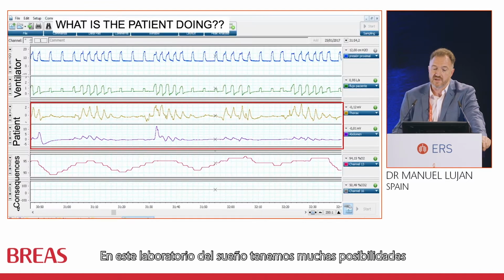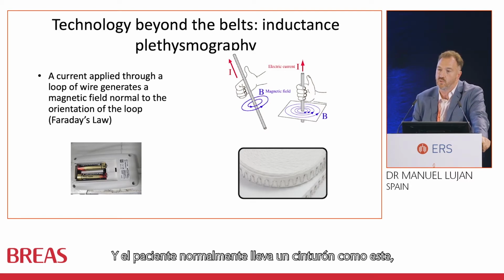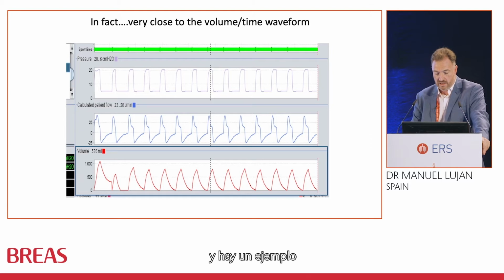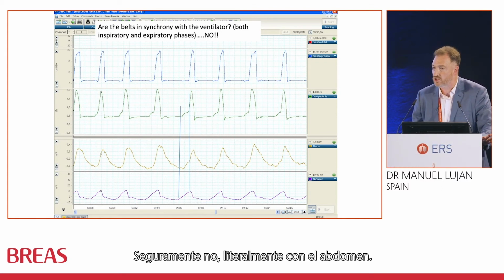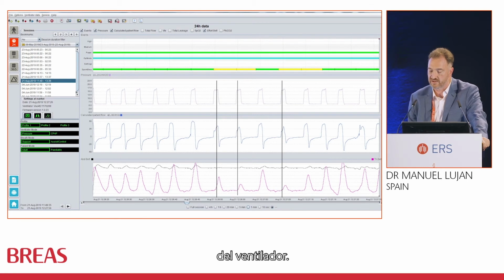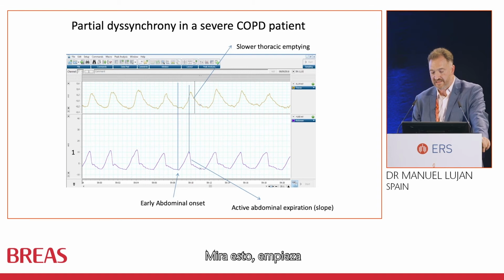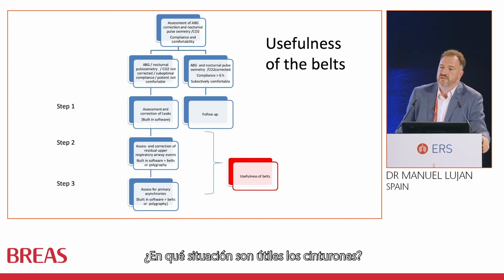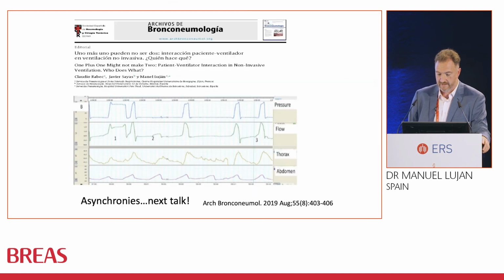Optimised Monitoring of NIV by Using Effort Belts (Spanish)